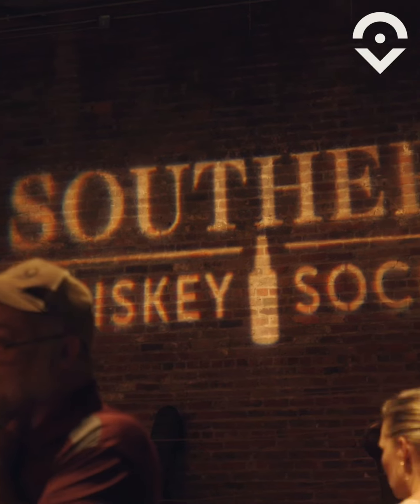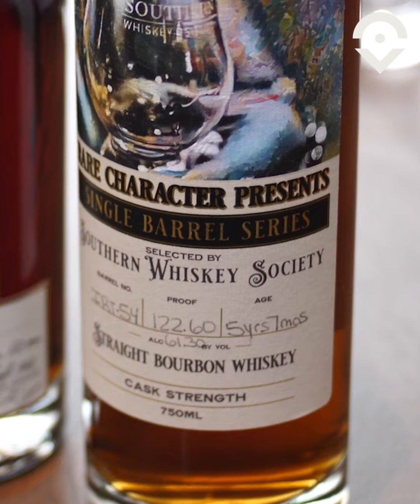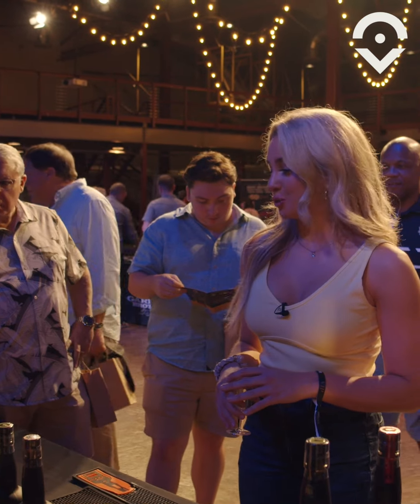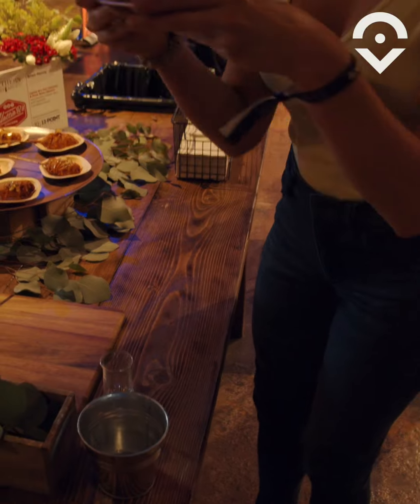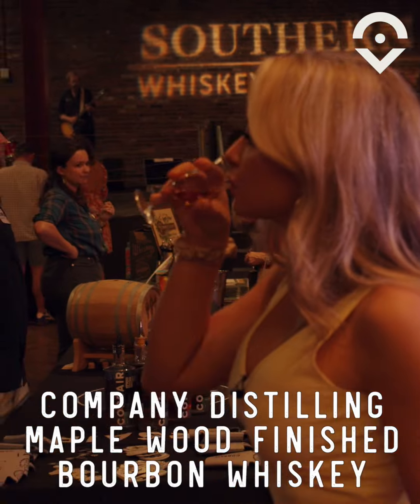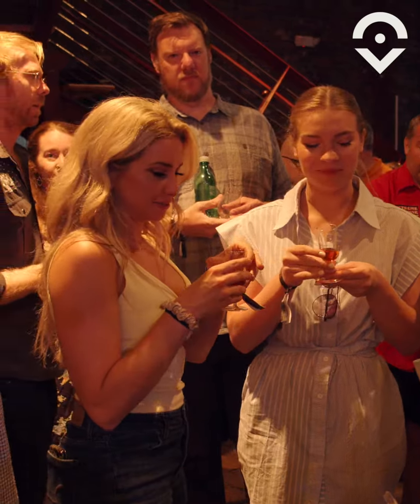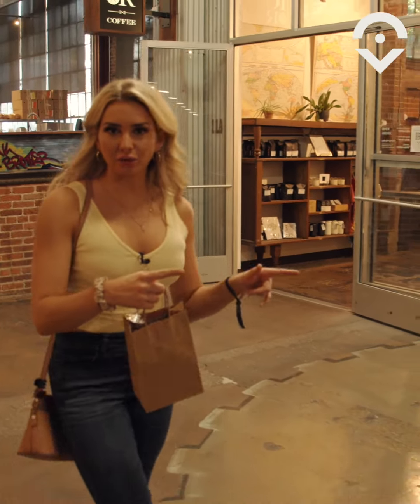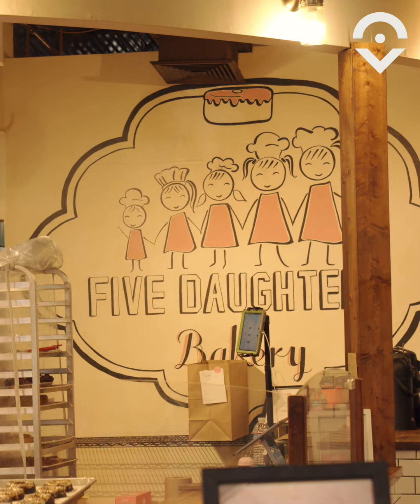615 Insider: Southern Whiskey Society